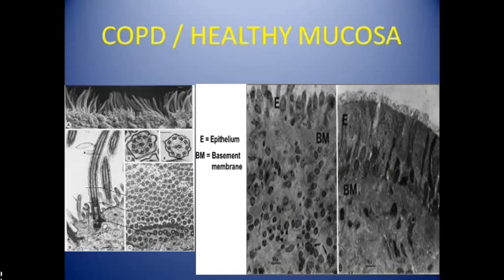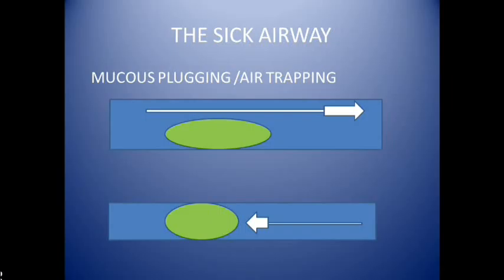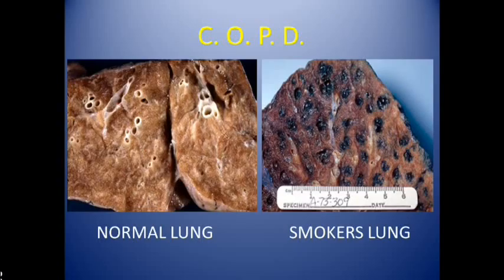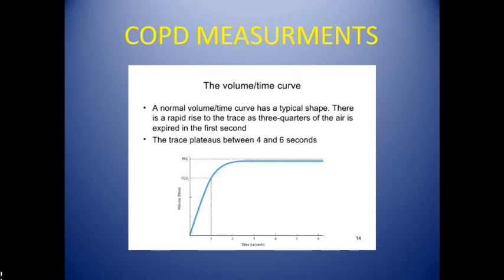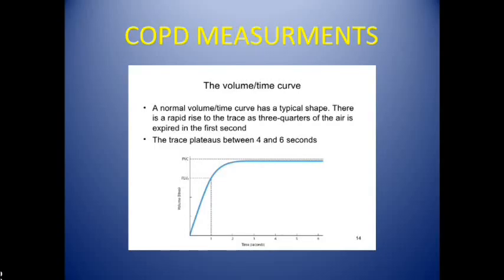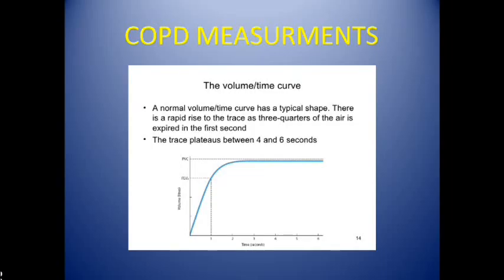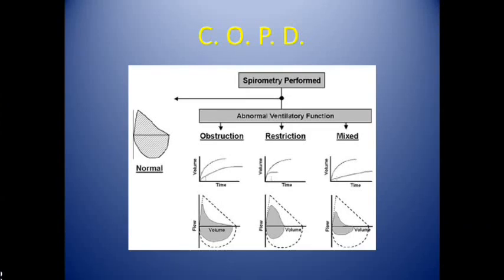03/02/2015 Independent Doctors of Pahrump 2 of 4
Host: Dr. Michael Reiner